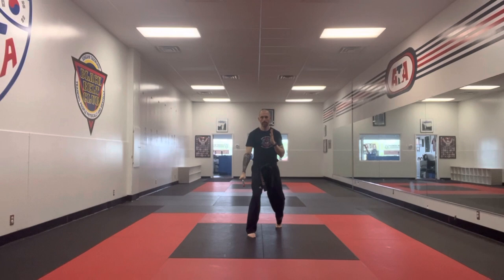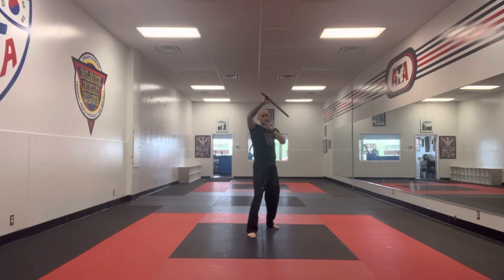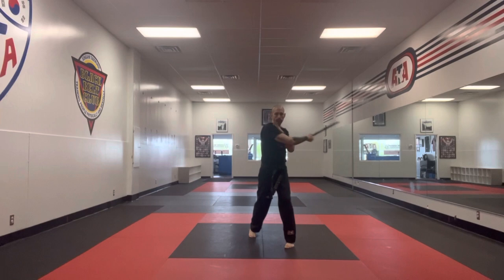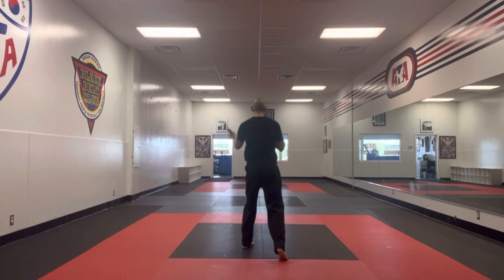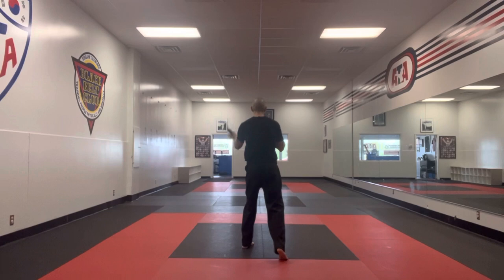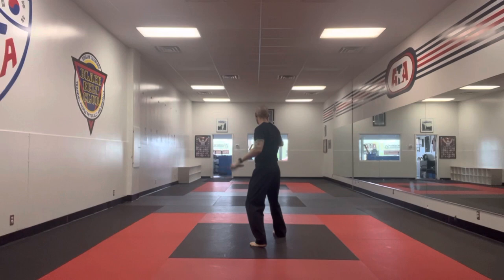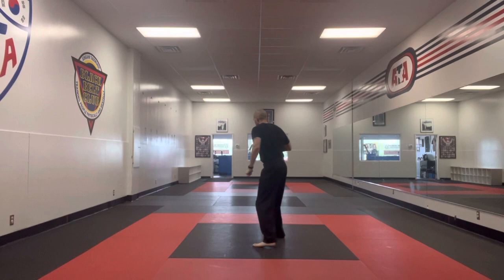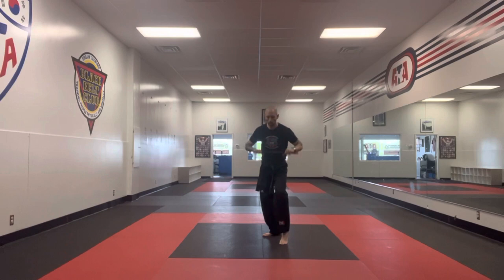BBC: color belt weapon form BME